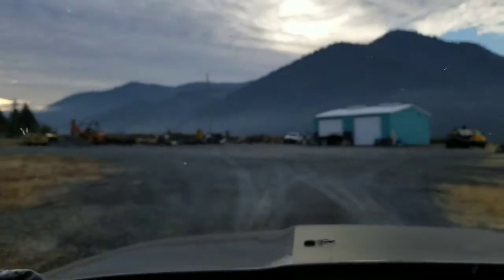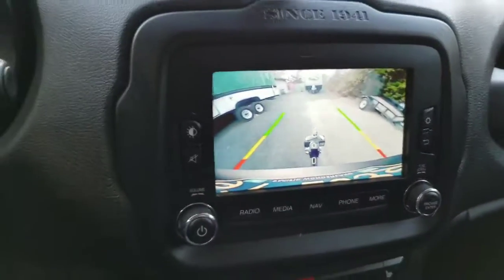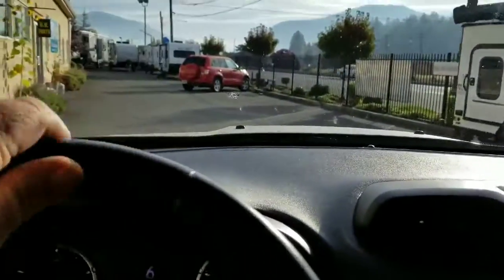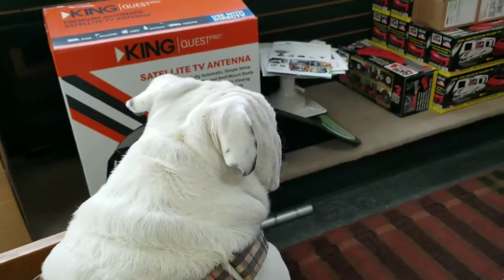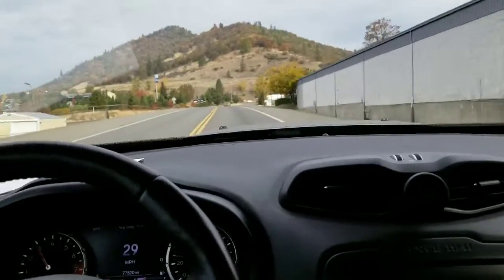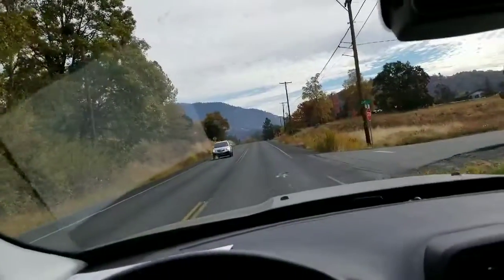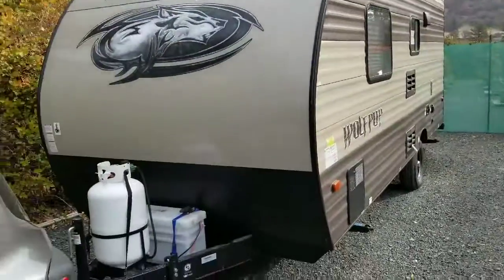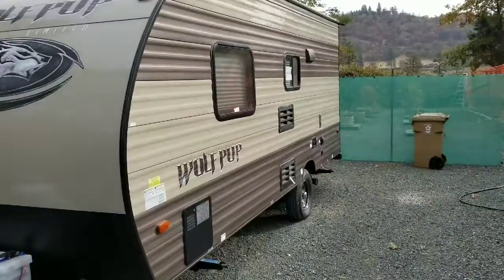Short little trip to get the trailer winterized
Taking the trailer to get it winterized